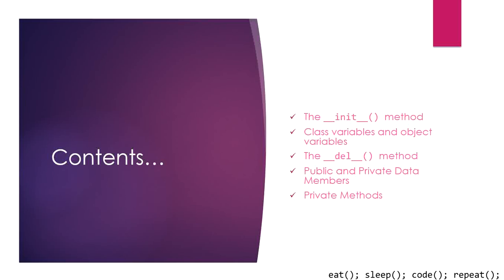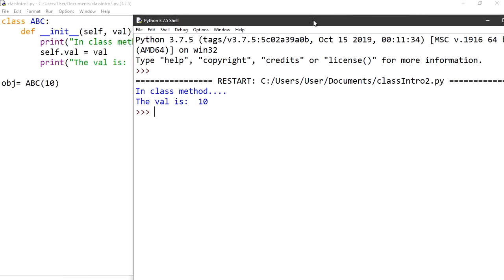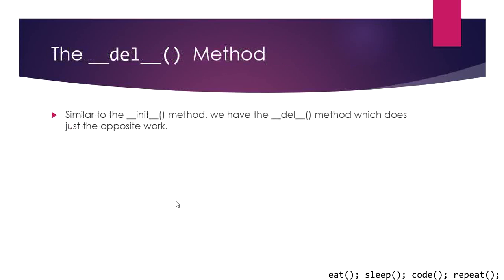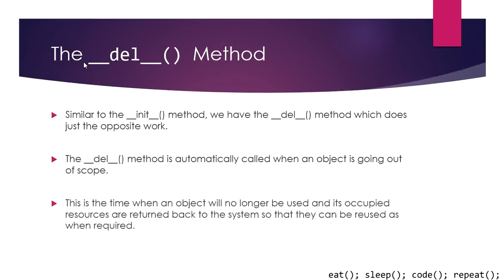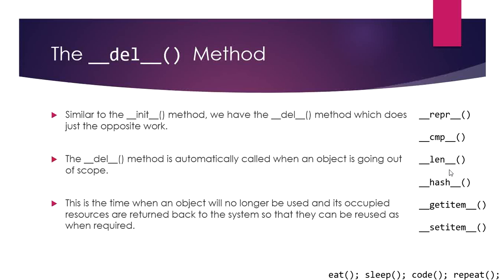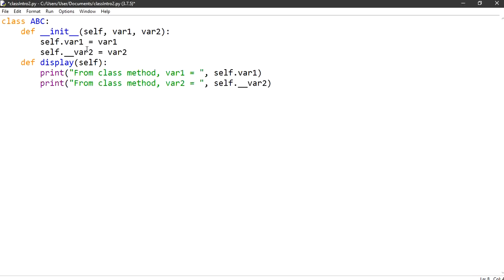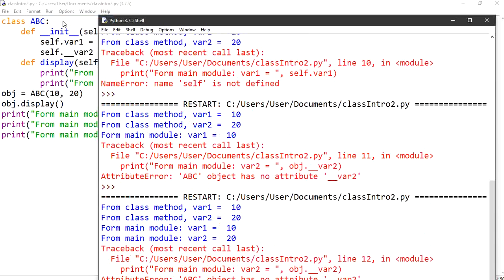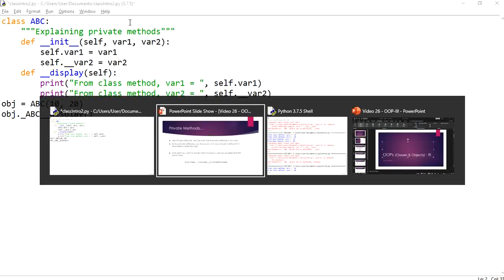OOP - III | Classes and Object - II | __init__() | Class and Object Variables | Private and Public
The __init__() method
    Class Variables and Object Variables
    The __del__() method
    Public and Private Data Members
    Private Methods

You can get the notes for this Feature: Classes and Objects(as we complete) on my blog post...
For getting the best plan for studying DSA in Python and C, with a complete description of which problem to solve for respective topics...